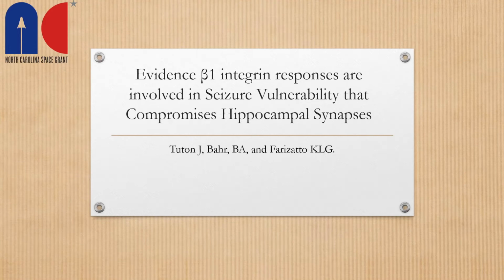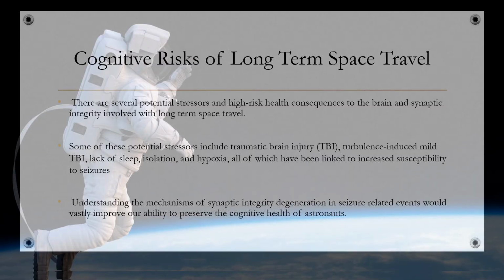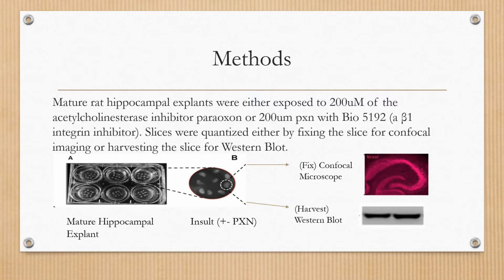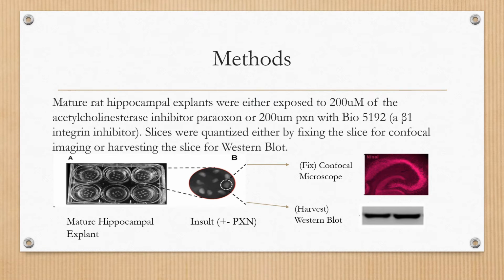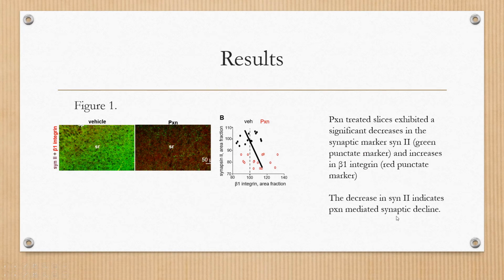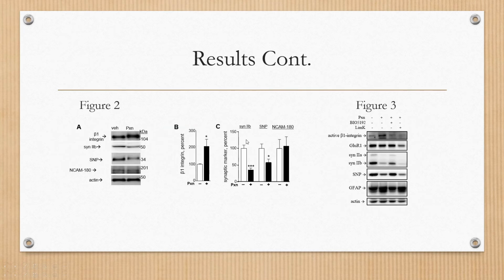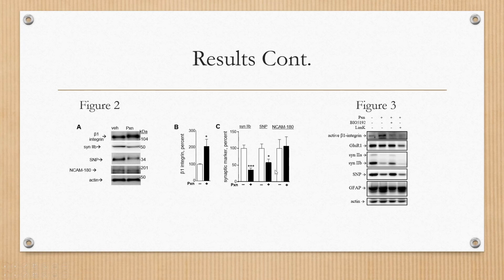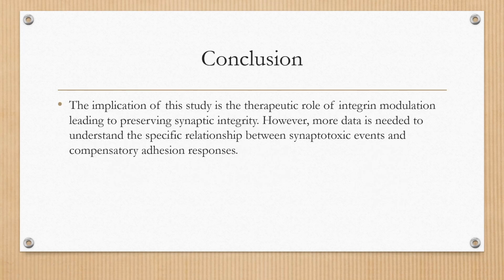Jared Tuton, 2021 NC Space Symposium Lightning Talk